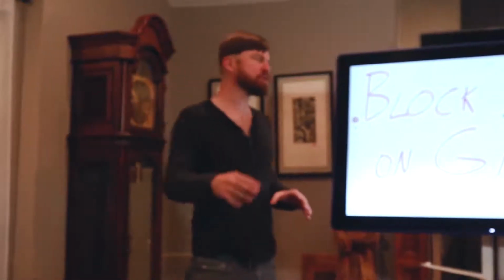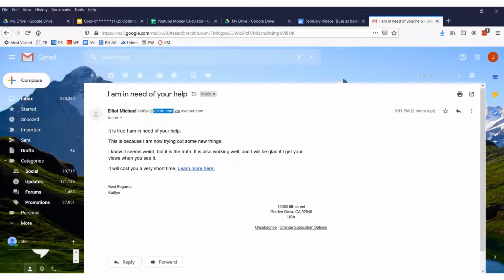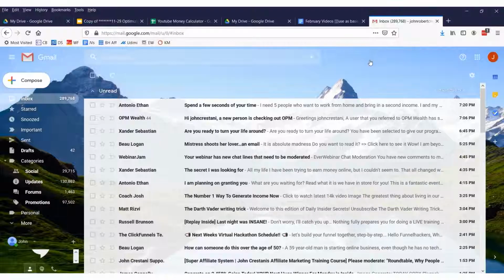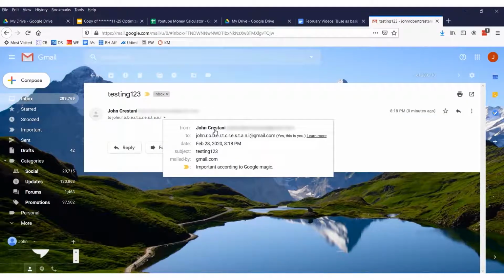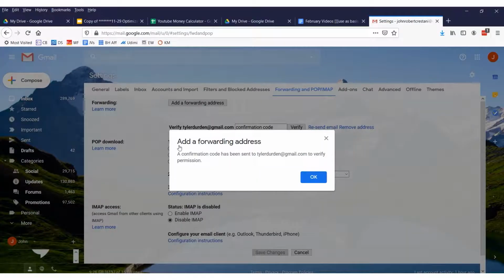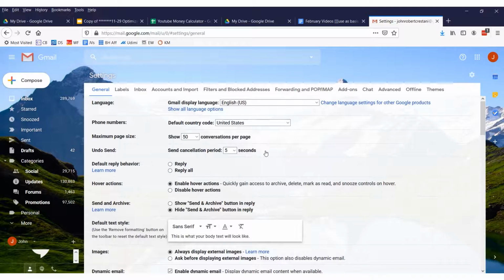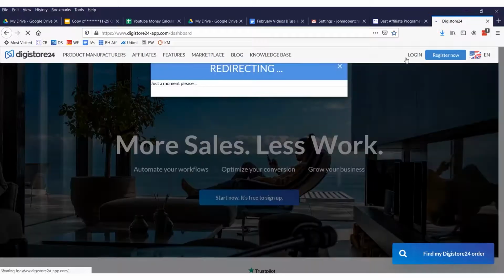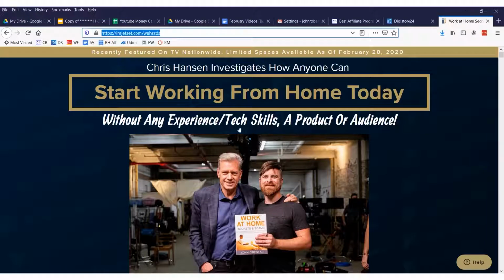how to make money with Gmail - how to block emails on Gmail and make money with Gmail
how to make money with gmail and clickbank (no money required)
How To Make Money With Gmail / Make Money With Make Emails Need more ideas on how to make money online
How to Make $100 a Day from Home in 2020 - This Mama Blogs Curious how to make $100 a day online or in person for a steady income from home
How to make money from home during quarantine How to make money using Google, YouTube and other Google apps excetera How to Make Money With Google Ads
make money with gmail account clickbank tutorial how to make money using gmail account how to earn money from gmail account 2020

This was such a huge mindset shift for me since, until then, the only way I knew how to earn money was by going out and getting more clients Here's how to block an email address in Gmail
An ultimate source of 'how to earn money online'  Coronavirus: How to work from home, the right way
Learn how to make money as a teen doing a spook alley
How to make money as a teenager has become something of a matrix
How to Make Money with Social Media is a very practical, user-friendly book on how to use social media for brand building  money from home,how to make money online,how to make make money on google,make money with google,facebook ads,facebook ads tutorial,facebook pixel
 been a long time since I had my first $100 online payday, I have learned about a ton of different strategies to earn money online since then
Clickbank For Beginners 2020 :How To Make Money with Gmail Ads and Clickbank Part 02
How to block spam emails in gmail Idaily is a place to get your questions answered
How to make $100 a day: creative ways to make money